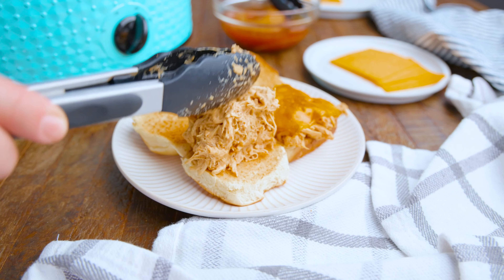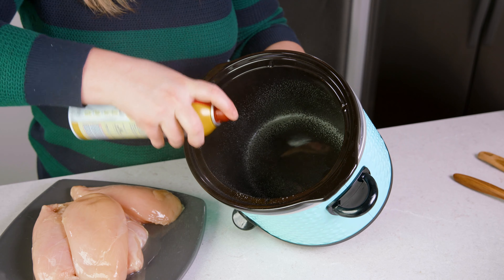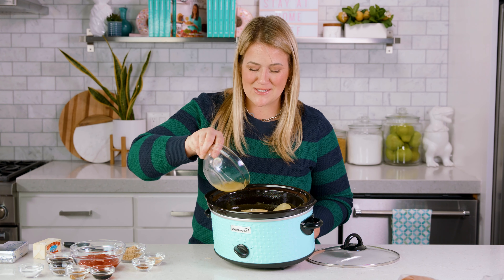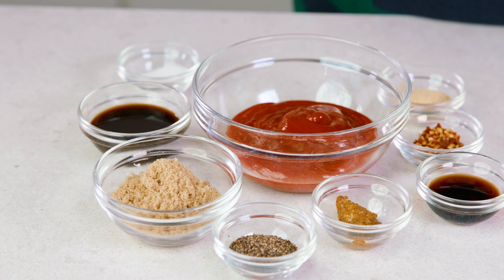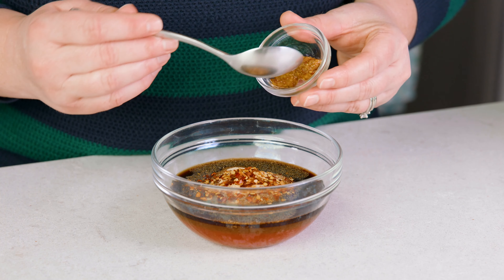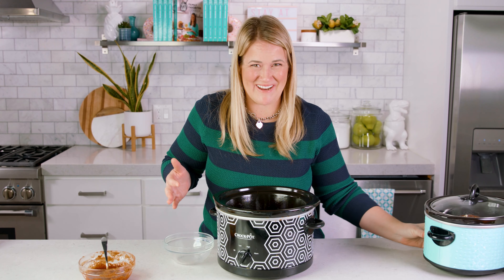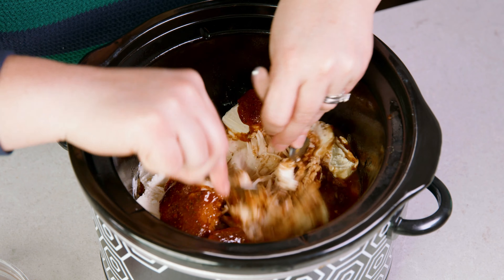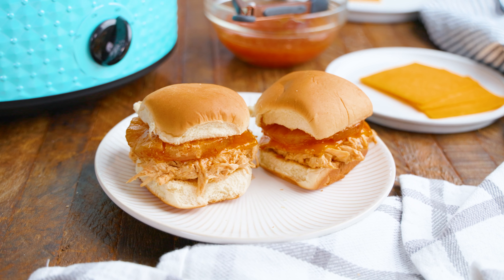Cream Cheese Chicken Sliders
Cream Cheese Chicken Sliders are a delicious dinner made with a homemade BBQ sauce and slow cooked in a crockpot. The secret ingredient of juicy pineapple adds the most amazing sweetness and tanginess to the recipe. Minimal effort, maximum taste!

✅Ingredients

1 teaspoon salt
1 teaspoon black pepper
1 cup pineapple rings
4 tablespoons salted butter sliced
8 ounces cream cheese cubed
1 dozen dinner rolls
12 slices cheddar cheese

BBQ Sauce:
1 cup ketchup
1/4 cup brown sugar
1/4 cup Worcestershire sauce
2 teaspoons liquid smoke
2 teaspoons salt
2 teaspoons black pepper
2 teaspoons garlic powder
1/2 teaspoon red pepper flakes
1/2 teaspoon ground mustard

✅Instructions

1️⃣ Place chicken breasts in a slow cooker (4 to 6 quarts). Season with 1 teaspoon salt and 1 teaspoon pepper.

2️⃣ Add 1 cup pineapple rings and 4 tablespoons sliced butter on top of chicken.

3️⃣ In a small bowl, mix together ketchup, brown sugar, Worcestershire sauce, liquid smoke, 2 teaspoons salt, 2 teaspoons black pepper, garlic powder, red pepper flakes, and ground mustard.

4️⃣ Pour half of the BBQ sauce over the chicken.

5️⃣ Cover and cook for 4 to 5 hours on high or 6 to 8 hours on low.

6️⃣ After cooking, remove pineapple rings and set aside. Add remaining BBQ sauce and 8 ounces cubed cream cheese to the slow cooker.

7️⃣ Shred chicken and mix with sauce and cream cheese.

8️⃣ Serve on toasted dinner rolls with a slice of cheddar and a pineapple ring on top of the shredded chicken.

FACEBOOK: The Stay At Home Chef
PINTEREST: The Stay At Home Chef